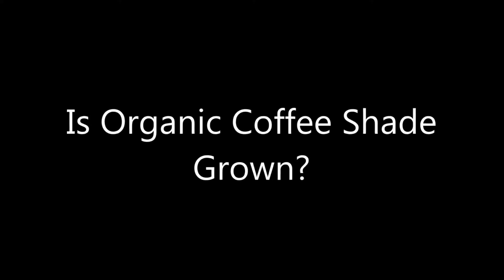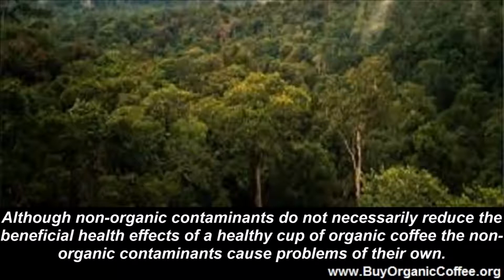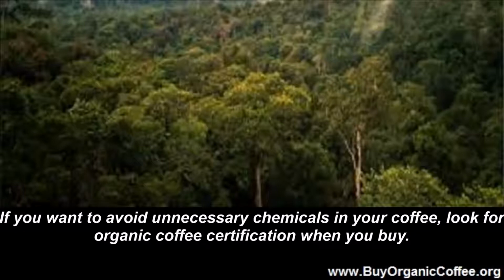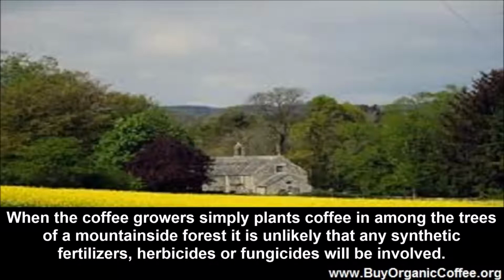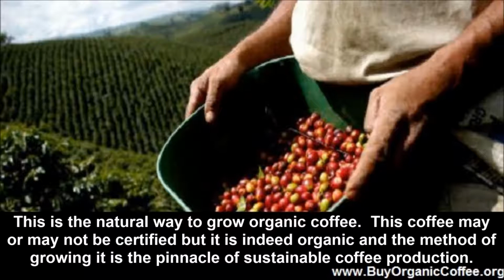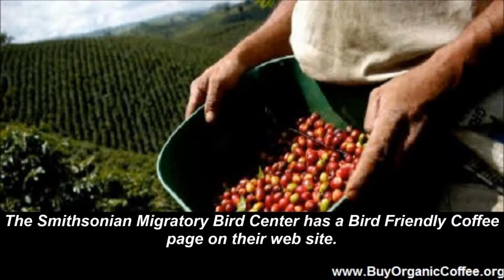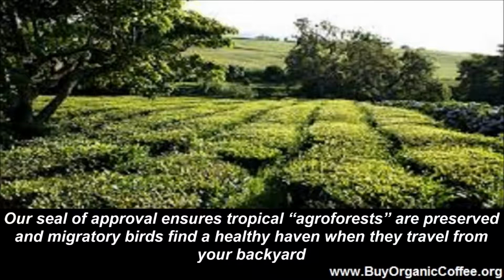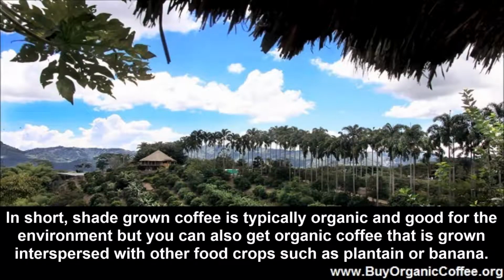Is Organic Coffee Shade Grown?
One of our readers recently asked, is organic coffee shade grown? Here is the short answer. More often than not shade grown coffee is organic but organic coffee does not need to be grown in the shade. Read on for more info about healthy organic coffee and shade grown coffee.

Healthy organic coffee has been around for a long, long time. Unfortunately in the modern era the use of pesticides and herbicides has entered the picture in growing many crops, including otherwise healthy organic coffee. Although non-organic contaminants do not necessarily reduce the beneficial health effects of a healthy cup of organic coffee the non-organic contaminants cause problems of their own.

A study in Australia showed that as many as 133 unwanted contaminants can be found in regular coffee. If you want to avoid unnecessary chemicals in your coffee, look for organic coffee certification when you buy.

Just what is organic coffee certification and how does organic coffee certification insure the bona fid cup of organic coffee? Organic coffee differs from regular coffee in several aspects. The soil in which organic coffee is grown must have been verified as free from prohibited substances for at least three years. In addition there must be distinct boundaries between land on which organic coffee is grown and land where pesticides, herbicides, and prohibited chemical fertilizers are used. This guarantees that drift of substances sprayed or otherwise applied on adjacent land will not contaminate the organic plot of land. Organic coffee certification includes the adherence to a specific and verifiable plan for all practices and procedures from planting to crop maintenance, to harvest, de-husking, bagging, transport, roasting, packaging, and final transport.
Organic coffee certification does not require that coffee is grown in the shade but shade grown coffee is more often organic than not. Growing coffee in the shade is going back to how coffee grows in the wild.

Growing organic coffee in the shade is done by two methods. One is to partially clear forest and plant coffee. The other is to plant trees among the coffee in order to provide shade. When fruit trees are used the coffee grower enjoys two crops on the same land. He grows healthy organic coffee and crops such as plantain as well.
When the coffee grower simply plants coffee in among the trees of a mountainside forest it is unlikely that any synthetic fertilizers, herbicides or fungicides will be involved. This is the natural way to grow organic coffee. This coffee may or may not be certified but it is indeed organic and the method of growing it is the pinnacle of sustainable coffee production. And when the farmer grows coffee in this way it is also good for other aspects of the habitat as noted in our article about coffee for the birds.

The Smithsonian Migratory Bird Center has a Bird Friendly Coffee page on their web site.

The Smithsonian Migratory Bird Center has developed the only 100% organic and shade-grown coffee certification available: Bird Friendly.
That’s right-no other bag guarantees that every bean is produced organically and under high-quality shade. Our seal of approval ensures tropical “agroforests” are preserved and migratory birds find a healthy haven when they travel from your backyard to those faraway farms producing the beans you so enjoy every morning.
The point is that USDA certified and other certifications do not guarantee that the forest habitat was preserved while the Bird Friendly Coffee certification does.

In short, shade grown coffee is typically organic and good for the environment but you can also get organic coffee that is grown interspersed with other food crops such as plantain or banana.